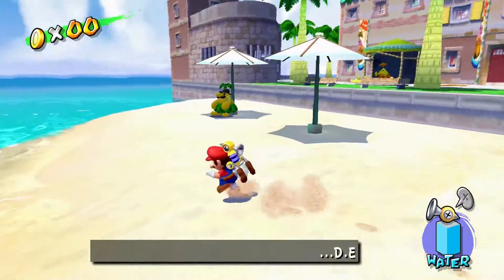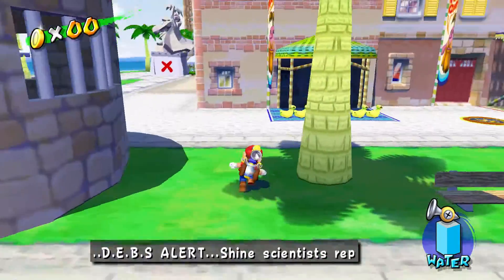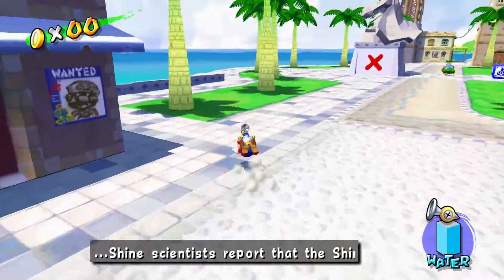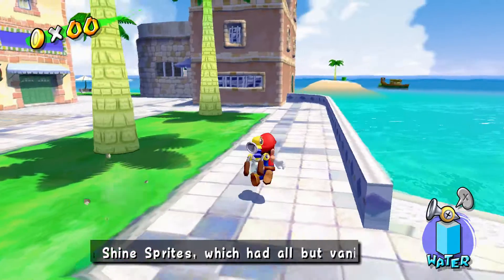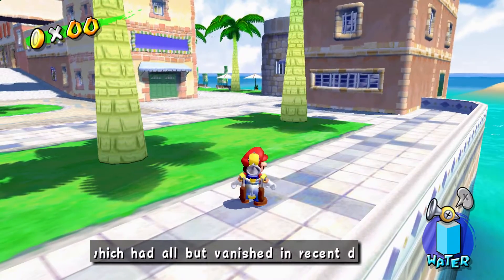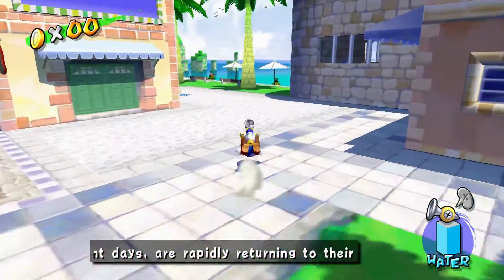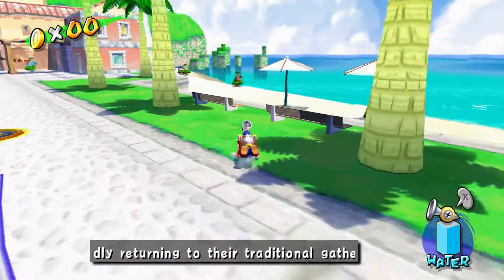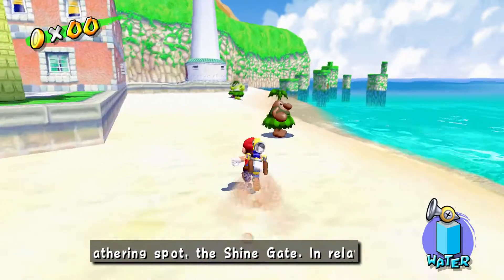Super Mario Sunshine - Delphino Plaza - Beach Treasure - 106/120 - (GCN/Switch)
If you spray the sand in the east beach, just south of the lighthouse, you will notice sparks at a certain area. Give the area a blast of water, and a Shine will pop out. You will need to jump and hover across the rocky pillars just east of the lighthouse to get it.